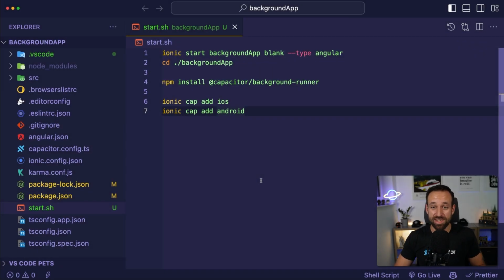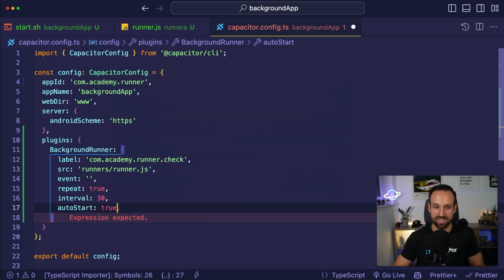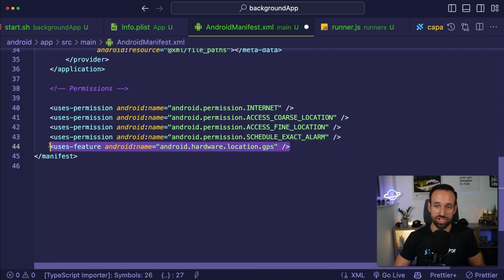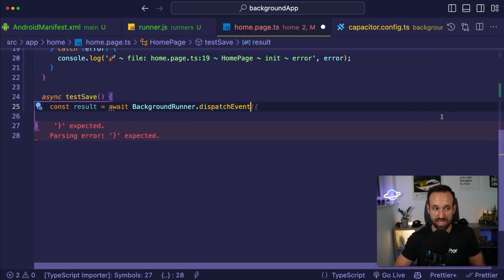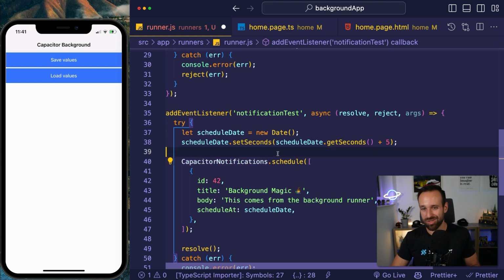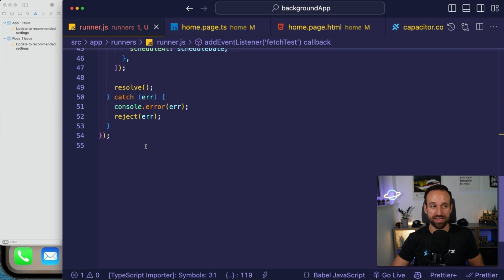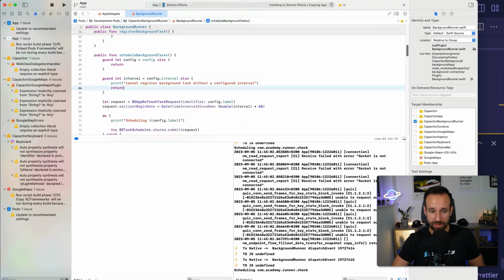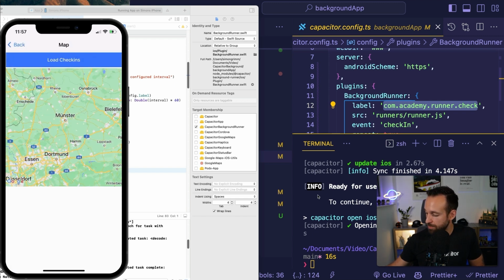How to Create Background Tasks in Ionic with Capacitor ⚡️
In this tutorial, we will learn how to use the new Capacitor Background Runner plugin to perform tasks in the background, like fetching data, sending notifications, or even getting the user's geolocation.

00:00 Intro
00:05 Overview
00:53 How to set up background tasks
19:38 Building on the backend
36:06 Recap
36:54 Outro